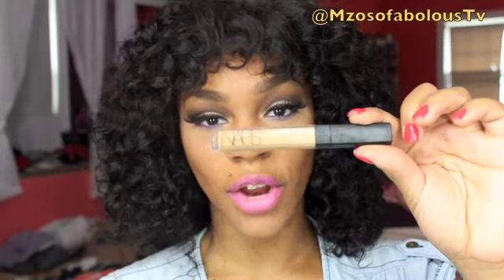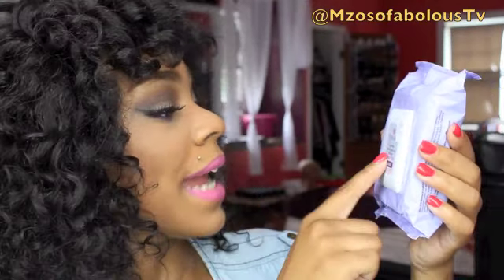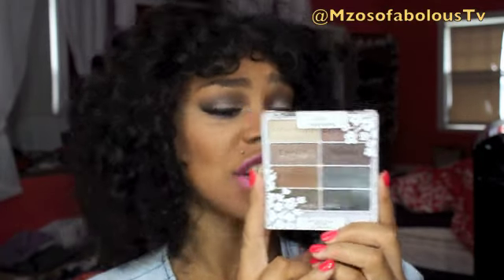July-August Favorites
Virgin Peruvian Curly 3pc of 12"+ 16" closure.

PrincessHairShop.com
Twitter.com/PrincessHairSHP
YouTube.com/PrincessHairShop
Facebook.com/APrincessHairShop
Facebook.com/PrincessHairShop

Lighting: Vanity